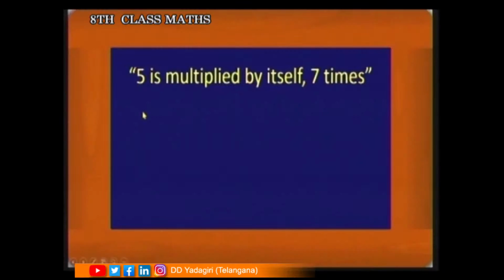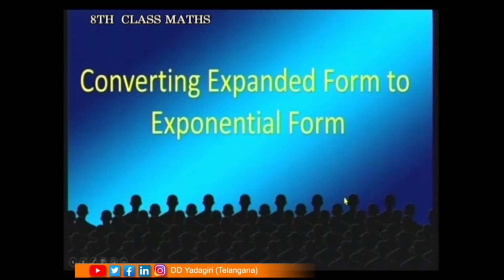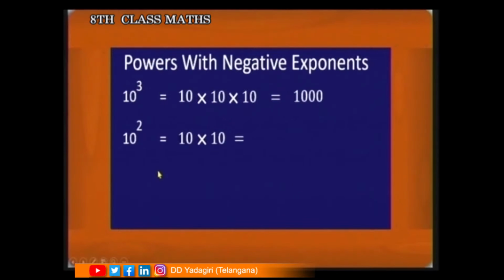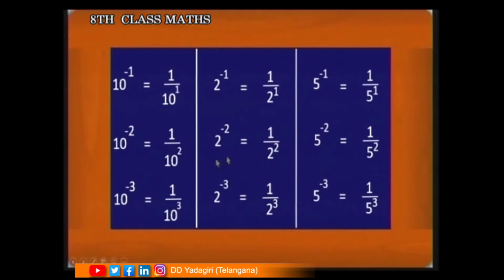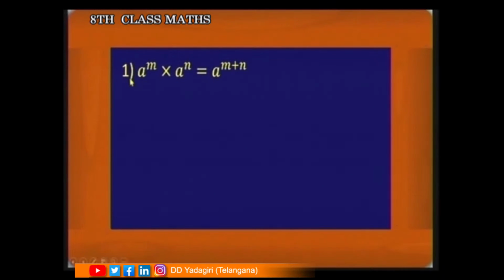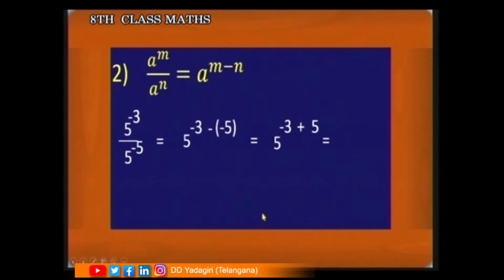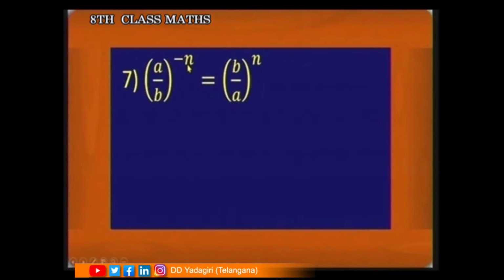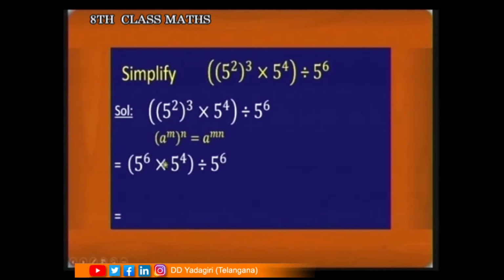8th Class Maths (E/M) || Laws of Exponents || School Education || November 12, 2020